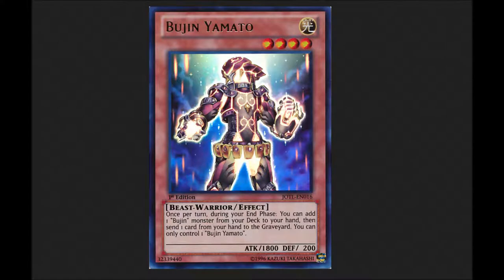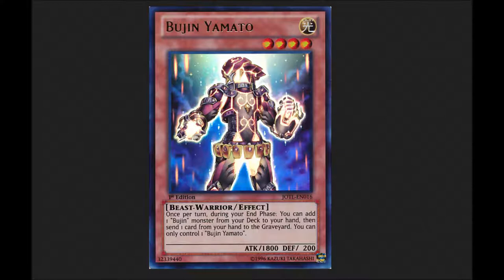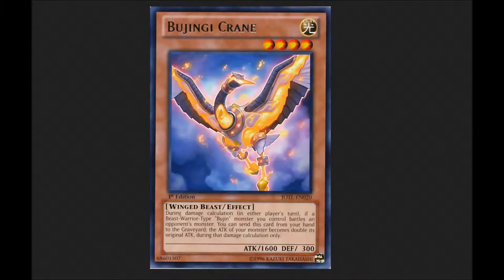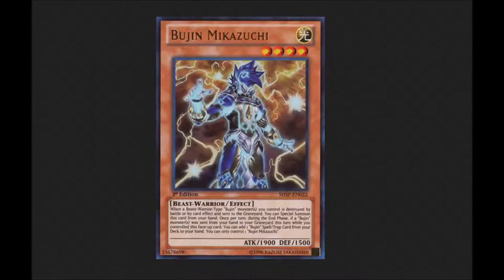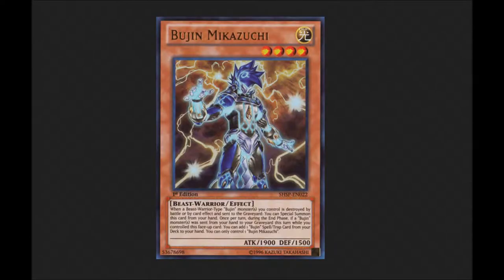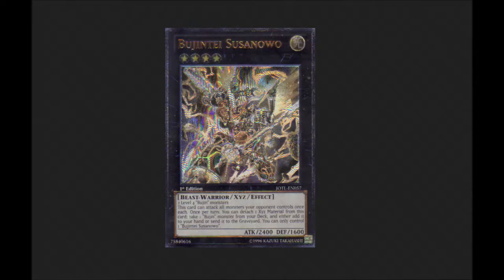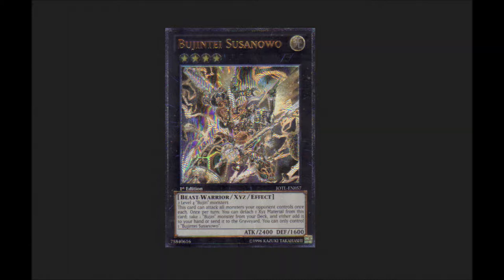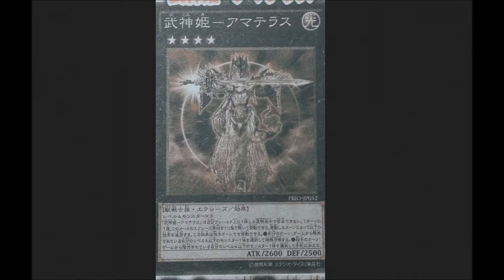Deck Discussion: Bujins!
Hey Guys, Your main man Ethe Best here today coming at today

with a new video.

or else...

many of you would like!

might be busy with school or something :D

So guys I hope you enjoy this video and

PEACE!